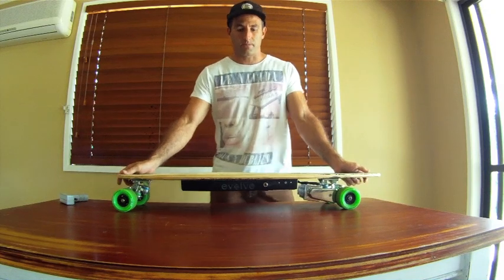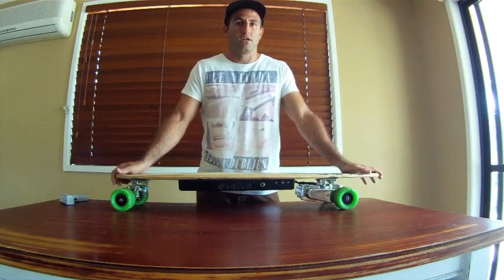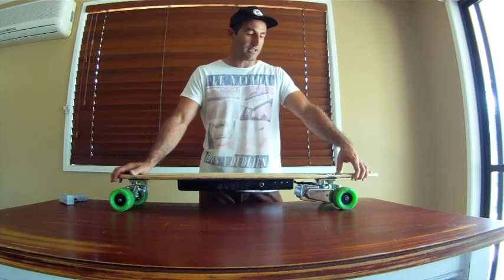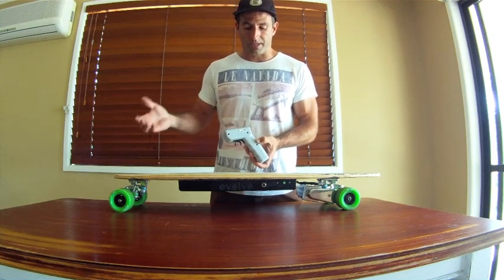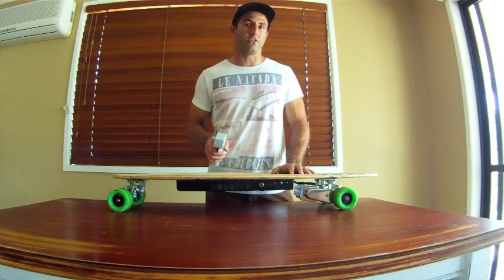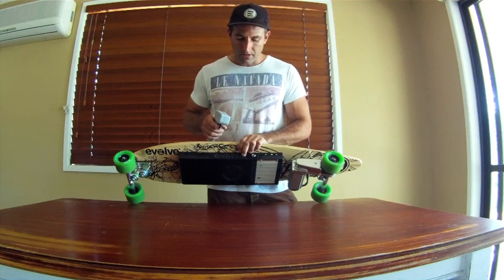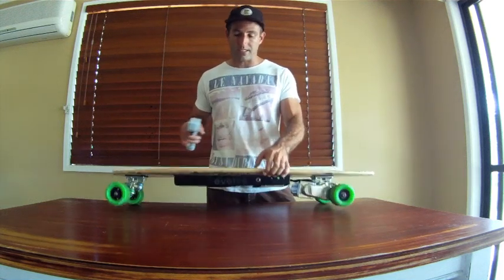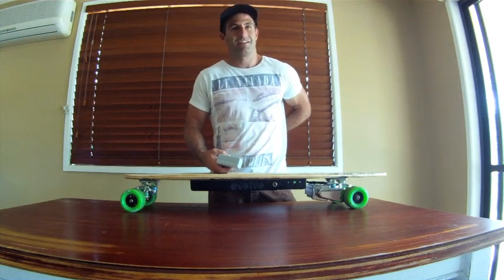Part 1 - About the Evolve brand and things to consider when buying an electric skateboard